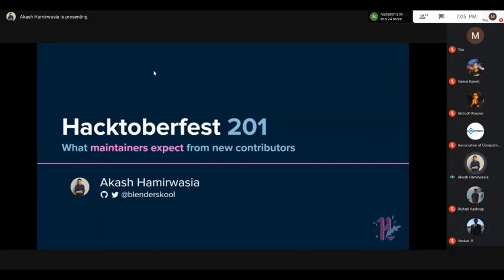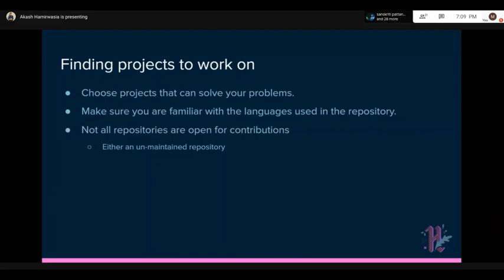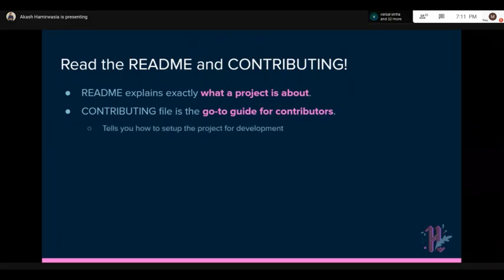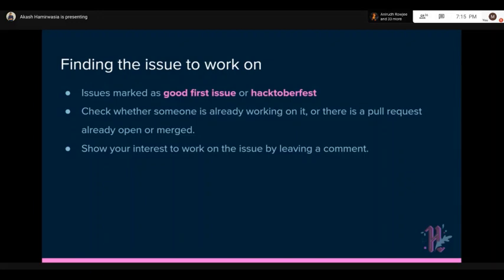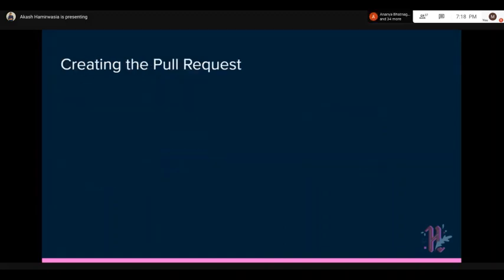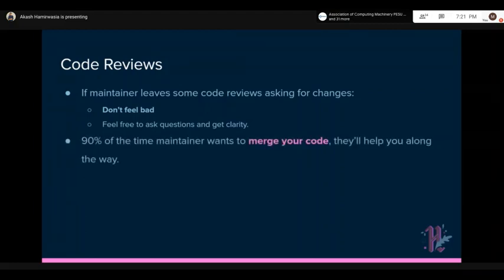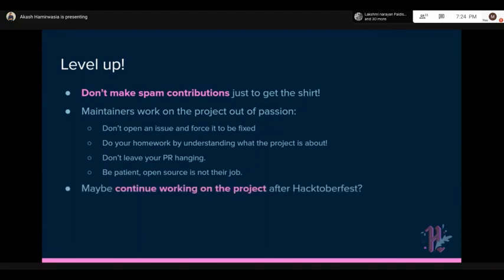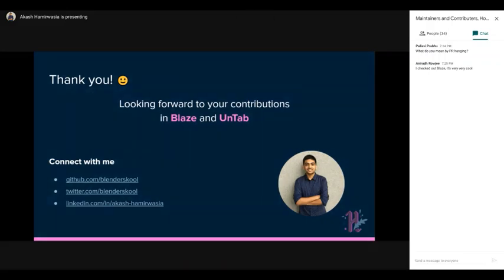What Open Source Maintainer Expect from Contributors - A talk by Akash Hamirwasia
Hear what Akash Hamirwasia, an Open Source project maintainer, Frontend Developer, and avid tech enthusiast has to say about the do's and don'ts of Open Source contributing!